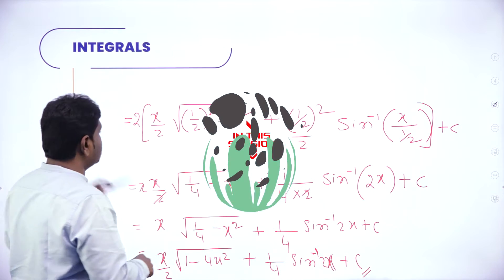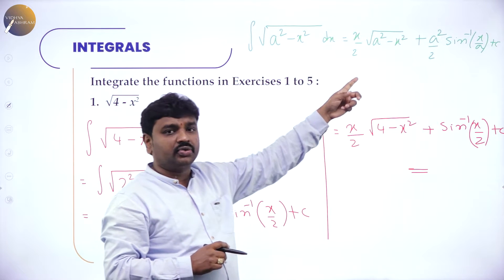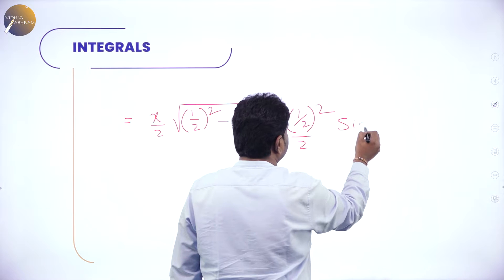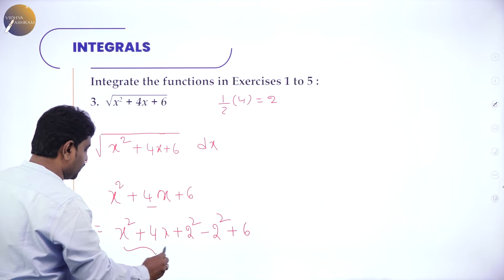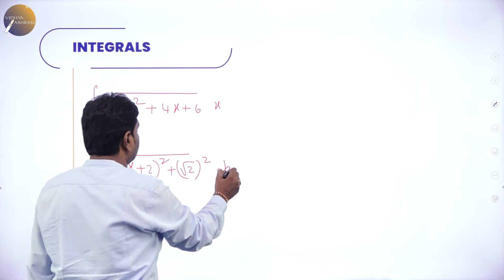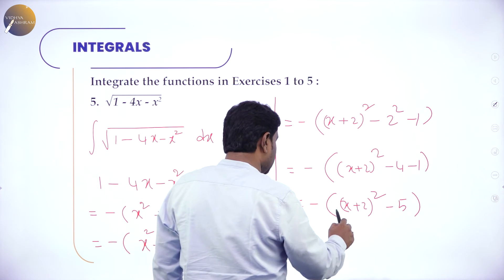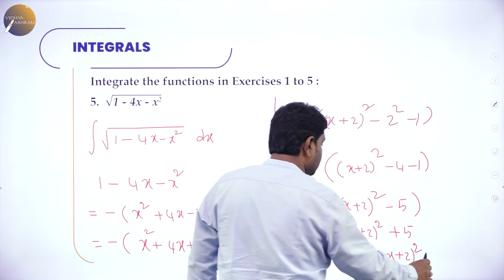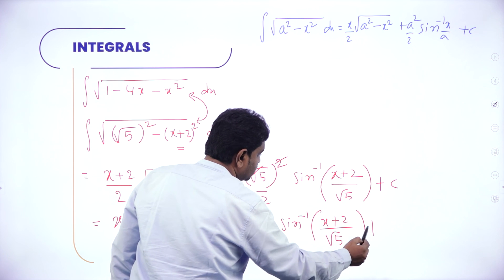DAY 93 | MATHEMATICS | II PUC | INTEGRALS | L17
Class : II PUC
Stream : SCIENCE
Subject : MATHEMATICS
Chapter Name : INTEGRALS
Lecture : 17